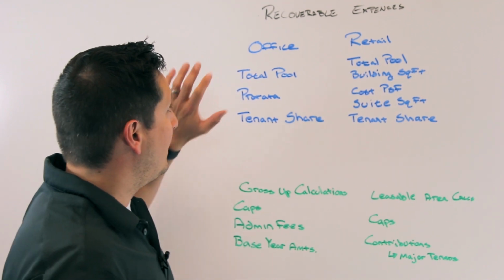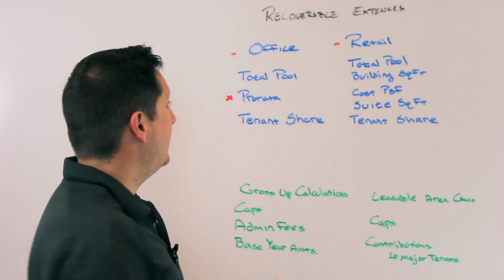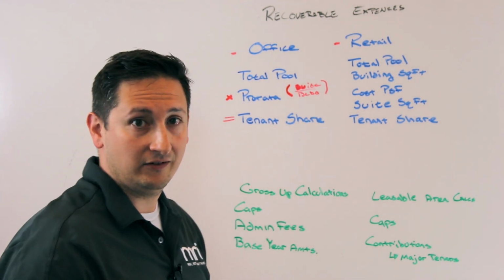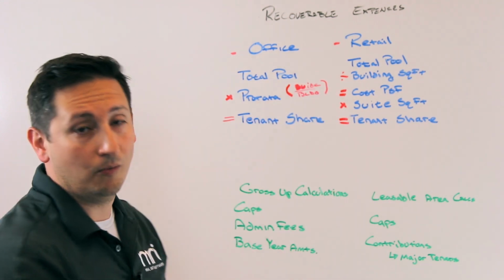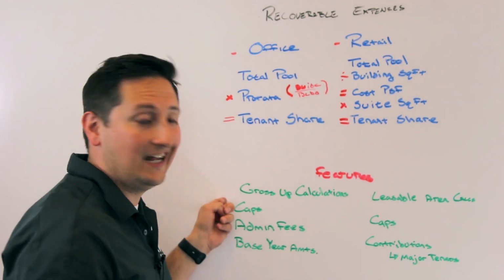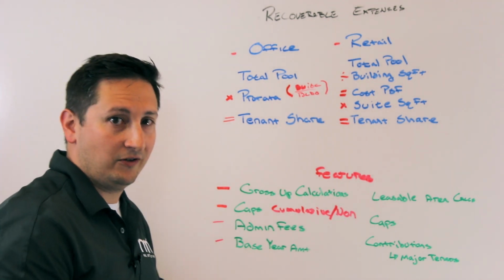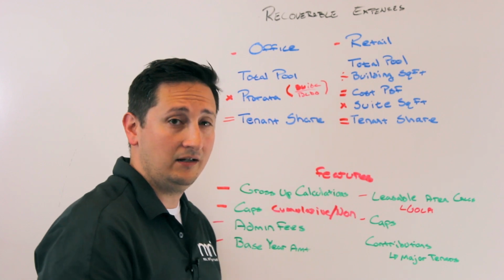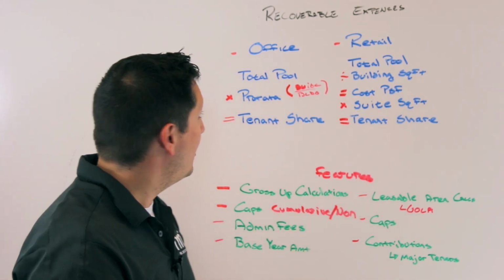Whiteboard Wednesday - 72 - How MRI Supports Recoveries Calculations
Today, Rafael Gallo from our Global Professional Services team discusses the recoveries process and how MRI Software enables you to make smarter business decisions.